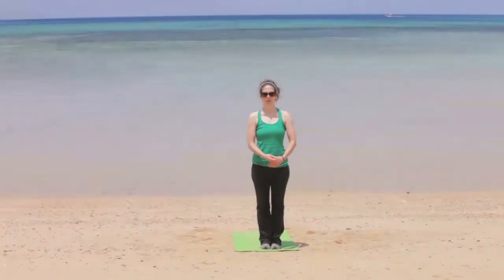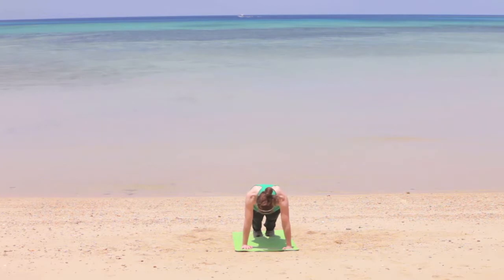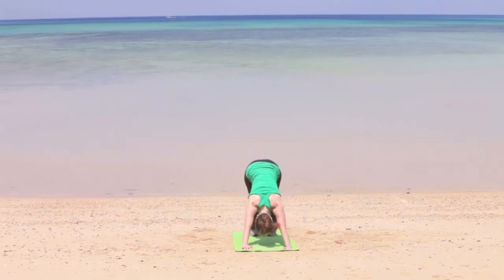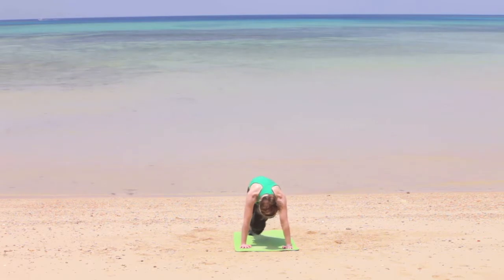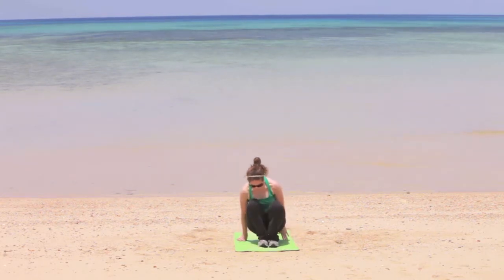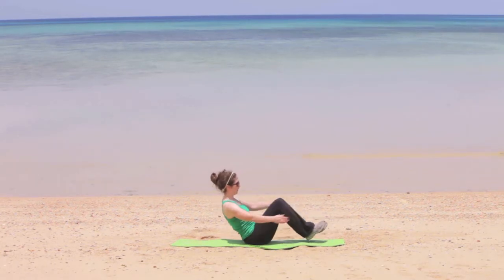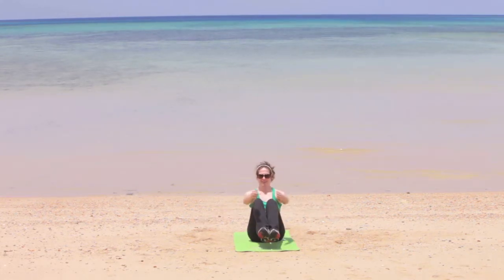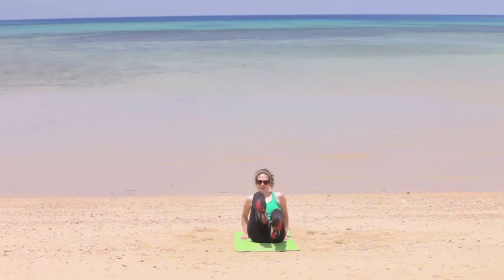LIBeauty Revolution - Empowering Yoga Session FIVE by Brenna Fischer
to learn more about how Lucia Gabriela can help you to experience amazing breakthroughs in your love life, intimacy, sensuality, sexuality and relationships.